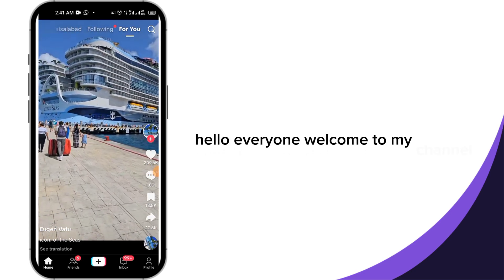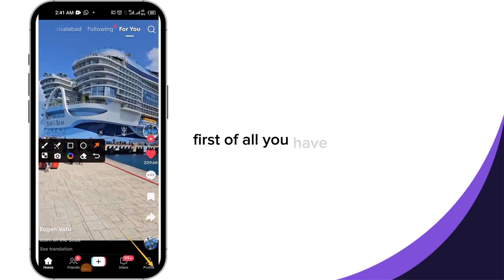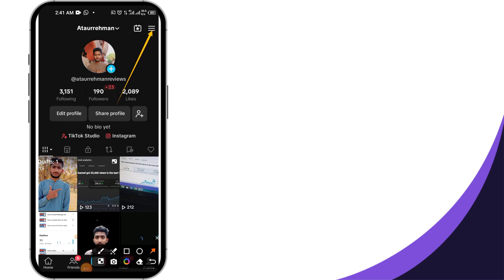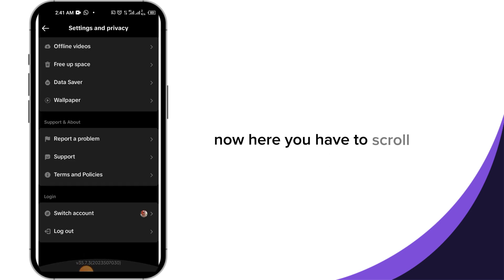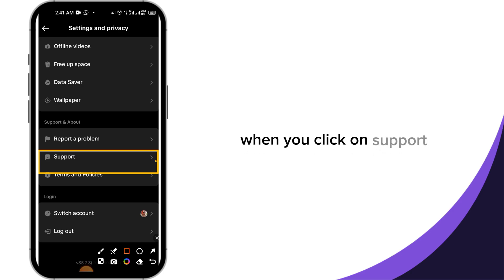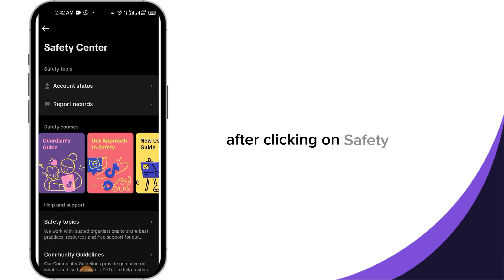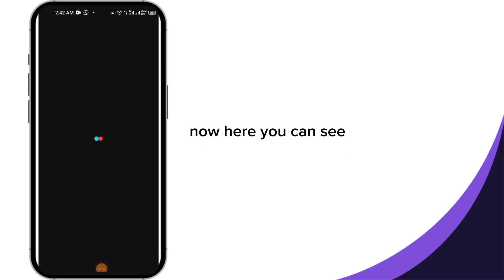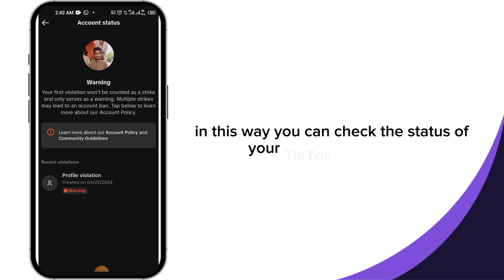How to Check TikTok Account Health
Introducing @HowToMastrey, your go-to hub for comprehensive problem-solving tutorials covering all your favorite apps! Whether you're navigating through software glitches or seeking optimization tips, we're here to empower you with practical solutions. Join us as we unravel the mysteries behind your favorite apps and equip you with the tools you need to overcome any obstacle.